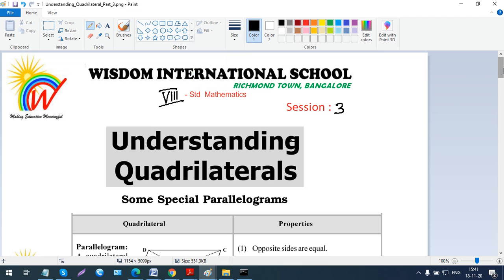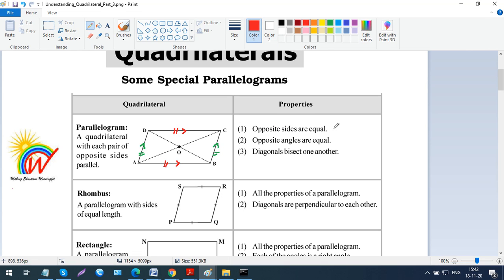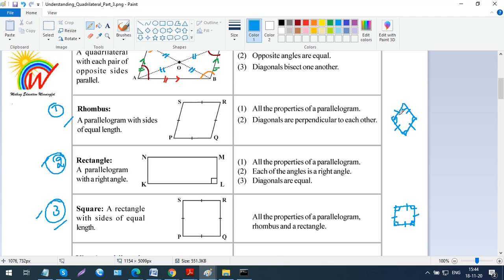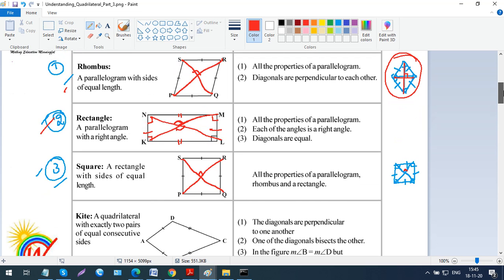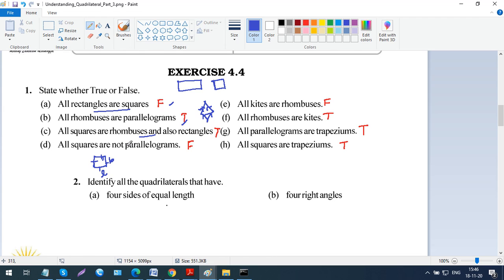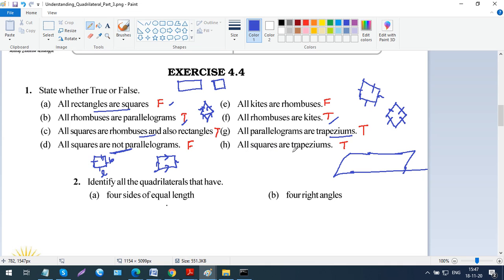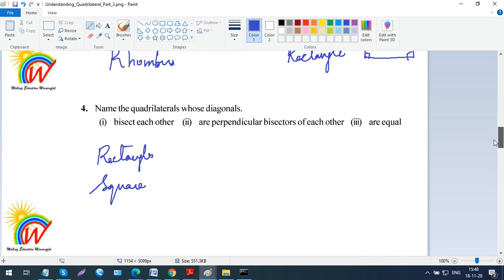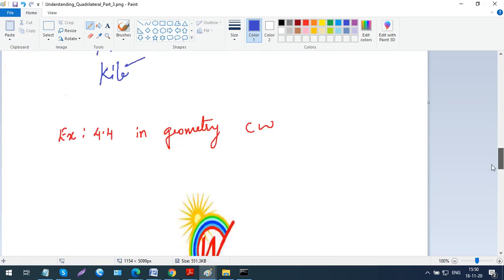STD VIII, SUBJECT - MATHEMATICS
TOPIC : UNDERSTANDING QUADRILATERALS - PART 3